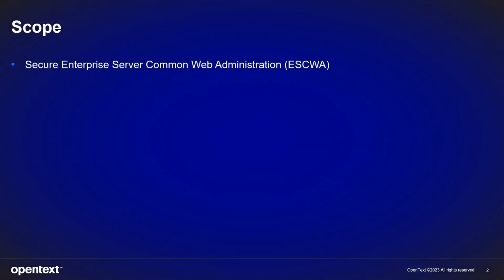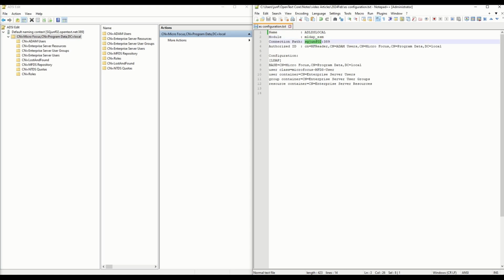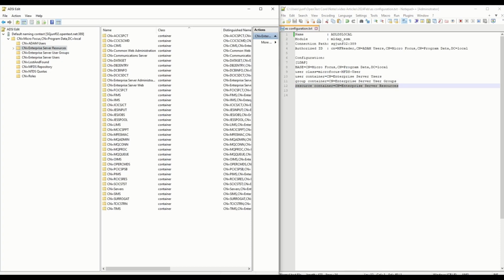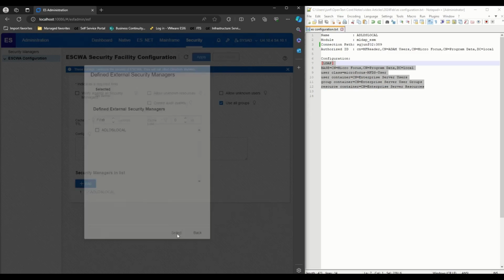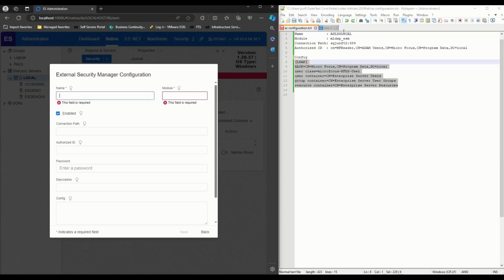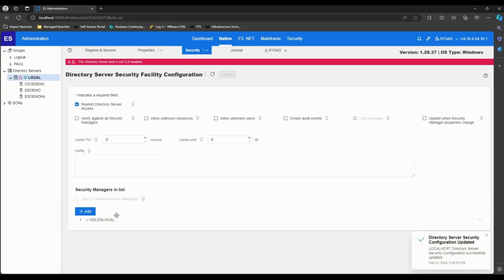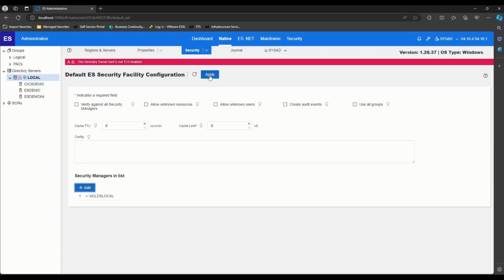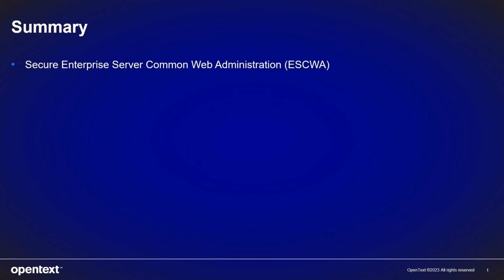How to Setup External Security Manager in ESCWA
The video will show the procedures in setting up External Security Manager in ESCWA and MFDS